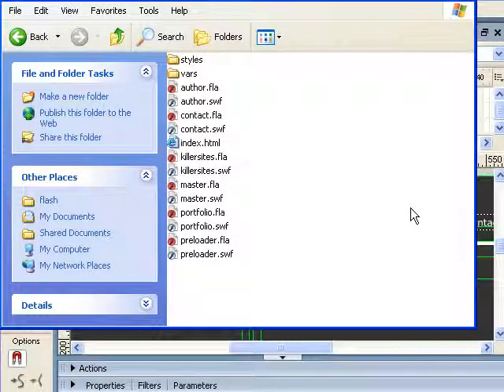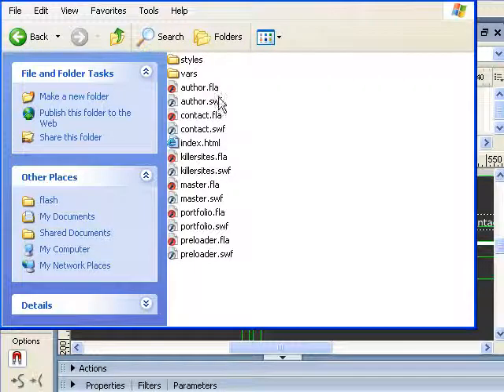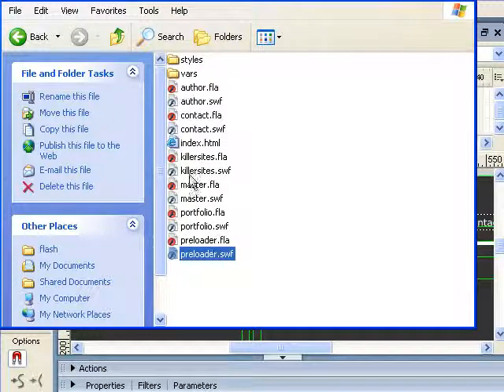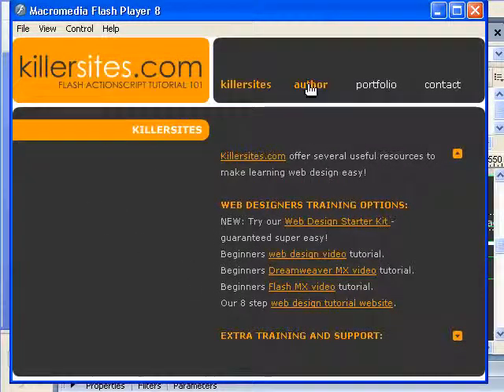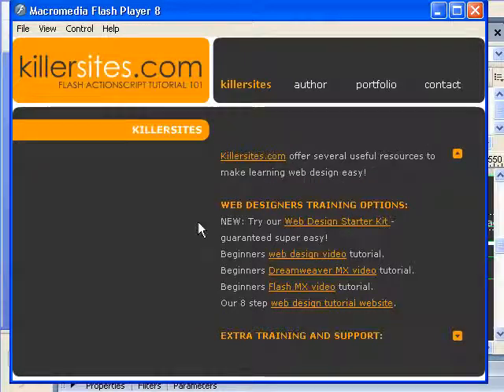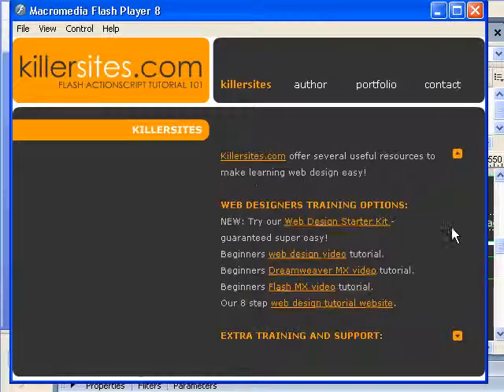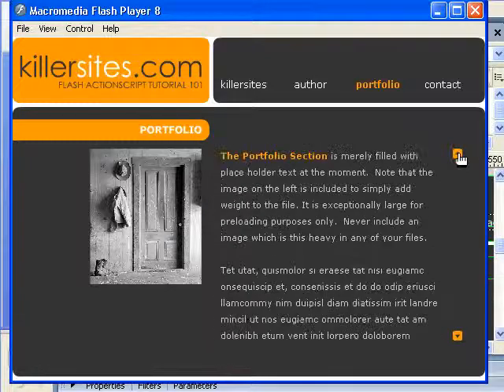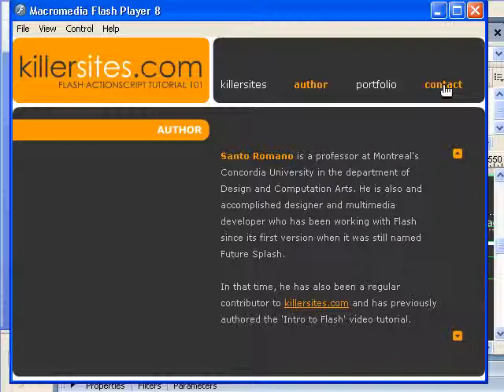Actionscript 2.0 - Introduction to the Website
In this video tutorial, we build a full working Flash website! From our Actionscript 2.0 Basics course.